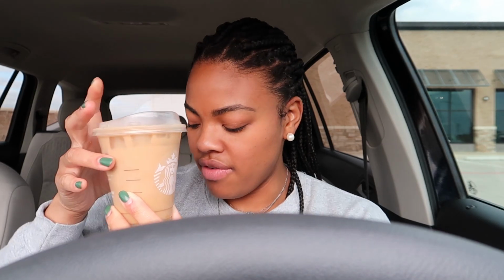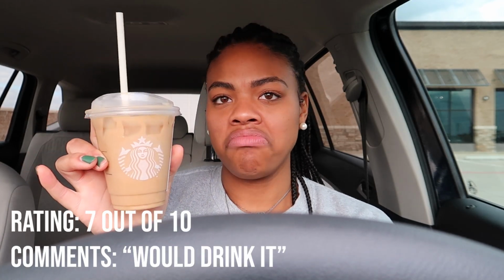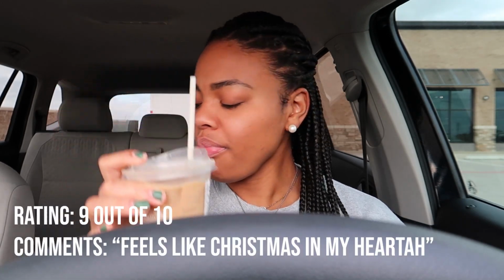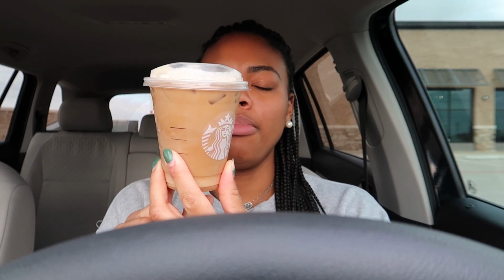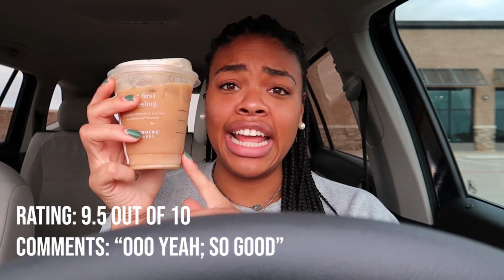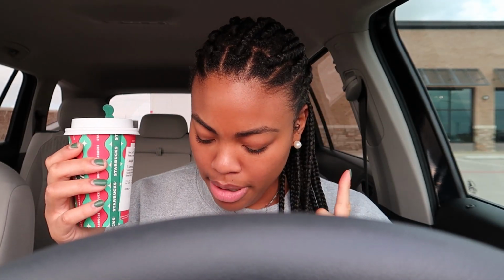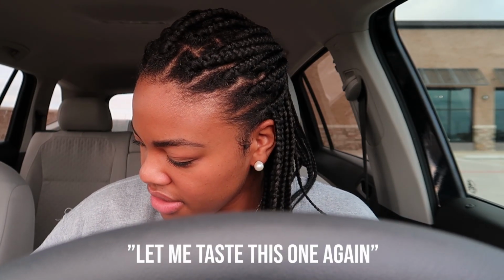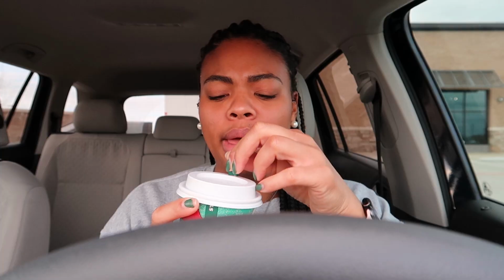LOW CALORIE STARBUCKS Drinks HOLIDAY EDITION | Healthy Starbucks holiday drinks!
Testing more low calorie Starbucks drinks, this time HOLIDAY EDITION!!
I'm pretty sure all of these drinks are under 150 calories but I’m linking some resources so you can do the math if you want!

HOW TO ORDER (grande for all):

Sugar Cookie Cold brew - Grande Cold brew, 2 pumps Sugar Cookie syrup, 2 pumps Vanilla syrup, splash of Half and Half (80 calories)

Peppermint White Mocha - Grande Cold Brew, 2 pumps Peppermint syrup, 1 pump White Mocha sauce, splash of oatmilk (Approximately 100 calories)

Iced Caramel Brûlée w/ Irish Cream Cold Foam - (I made this one up so it’s a bit higher calorie 😅) - Grande Cold Brew, 2 pumps Caramel Brûlée, Irish Cream Cold Foam (approximately 150 calories)

White Mocha - Grande Americano, Almond milk, 2 pumps White Mocha, 1 pump SF Vanilla (145 calories)

Chestnut Praline Latte - Grande Caffè Misto Sub almond milk, 2 pumps of Chestnut Praline syrup, 1-2 zero calorie sweetener of choice (I used Stevia) (80 Calories)

If you want to know how many calories per pump of syrup I used these 2 websites: